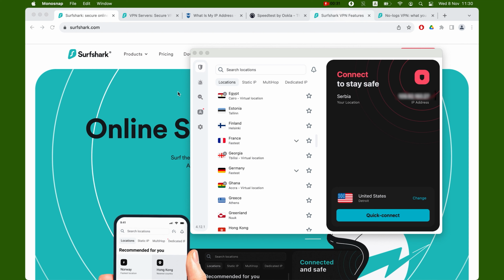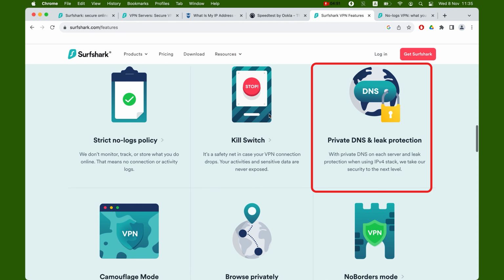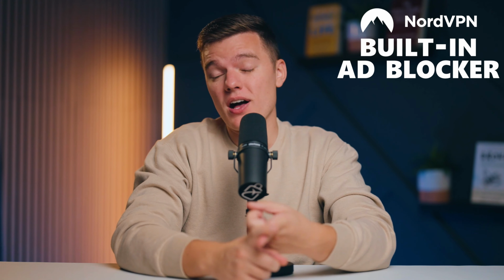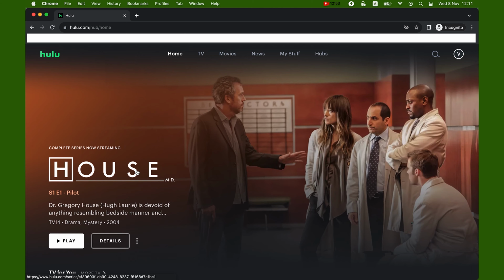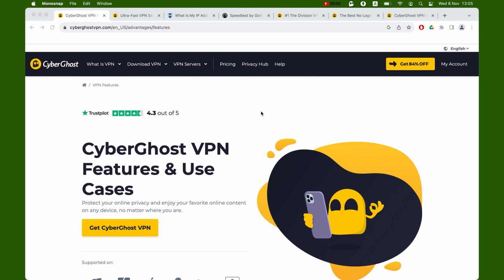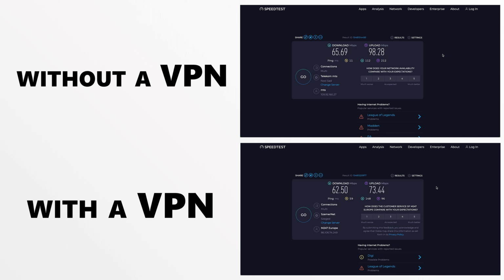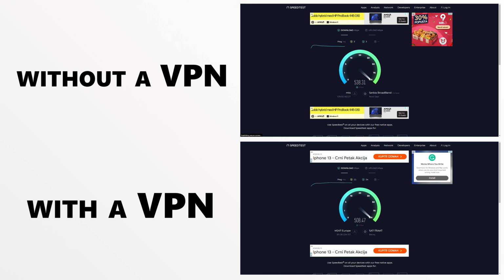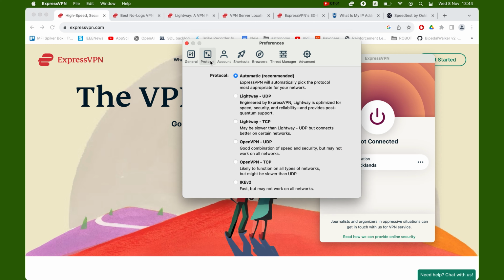Top 5 Best VPNs for Mac in 2024 | Ultimate Security & Speed Review!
🔒 Discover the Best VPNs for Your Mac in 2024:
Embark on a journey to find the most reliable, fast, and secure VPNs for your Mac. We've hand-tested dozens of VPNs to bring you the top 5 picks that stand out in the market. Say goodbye to endless searching and hello to optimal online protection and performance!

🌐 #5 Surfshark - Affordable and Fast:
Kicking off our list is Surfshark, boasting a vast server network and impressive speeds. Perfect for browsing, streaming, and gaming, Surfshark combines affordability with top-notch security features. Dive into its pros and cons, and discover why it's a solid choice for Mac users.

🛡️ #4 NordVPN - User-Friendly and Feature-Rich:
Famous for its ease of use and robust security, NordVPN ranks #4. Ideal for beginners and veterans alike, it offers a seamless experience with minimal speed loss. Learn about its unique features, including split-tunneling and an ad blocker, and why it's a top pick for Mac users.

🚀 #3 Private Internet Access - Secure and Versatile:
Private Internet Access (PIA) shines in versatility and security, especially in restrictive countries. With its advanced proxy servers and dedicated streaming options, PIA ensures a fast and secure online experience. Discover its strengths and why it's a great choice for Mac users seeking privacy and speed.

🎮 #2 CyberGhost - Optimal for Gaming and Streaming:
CyberGhost stands out with dedicated gaming and streaming servers, ensuring a smooth and secure online experience. Its extensive server network and advanced security features make it a top contender for Mac users. Uncover its capabilities and why it's more than just a VPN for gaming and streaming.

🌟 #1 ExpressVPN - The Ultimate Choice for Mac:
ExpressVPN tops our list with its exceptional speed, security, and streaming capabilities. Its unique Lightway protocol and perfect forward secrecy set it apart, making it the best VPN for Mac users in 2024. Explore its features and why it's our #1 recommendation.

00:00 Introduction
00:39 Surfshark Features
02:27 NordVPN Features
04:20 Private Internet Access (PIA) Features
05:06 Private Internet Access Dedicated Streaming Servers
06:49 CyberGhost Features
07:34 CyberGhost Dedicated Gaming Servers
07:49 CyberGhost For Streaming
08:16 CyberGhost Security Features
09:19 ExpressVPN Features
09:53 ExpressVPN Security Features
10:27 ExpressVPN Lightway Protocol
10:37 ExpressVPN Speed
11:04 ExpressVPN For Streaming
11:39 Does ExpressVPN Work With Highly Restrictive Countries?
12:23 Conclusion

We are just helping people who want to access the Netflix (or any other streaming service) catalog of their original country when they're abroad.